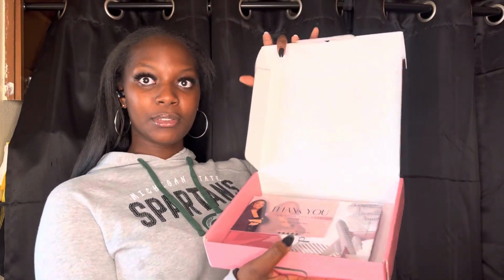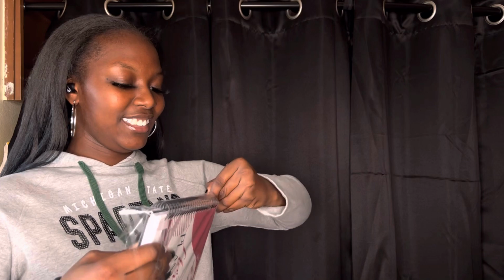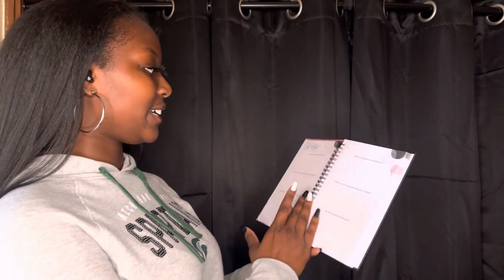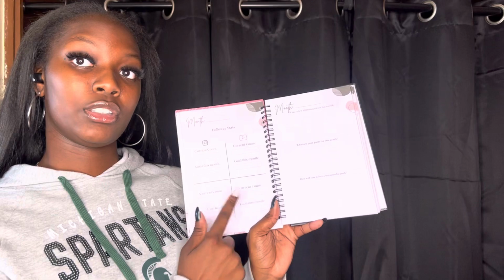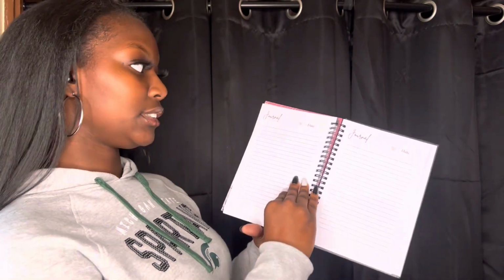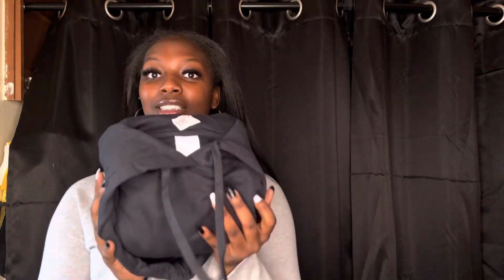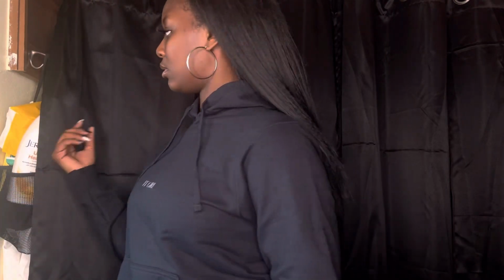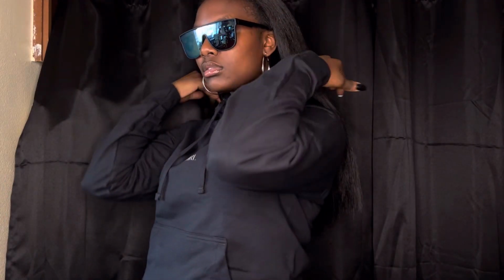Unboxing Amazon Package and TikTok Planner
I love the Her Planner for influencers. I am excited to use it for the next 6 months to see my growth. The it girl hoodie is a great quality hoodie that keeps me warm in this Michigan weather.

Amazon Store Front

🤍Faq🤍
Age: 18
Race: Black
School: Michigan State University